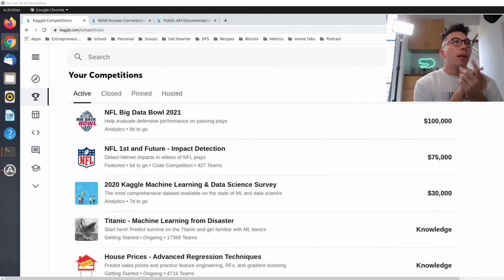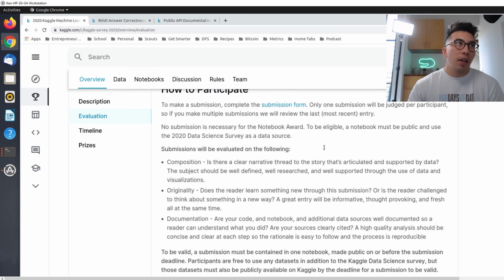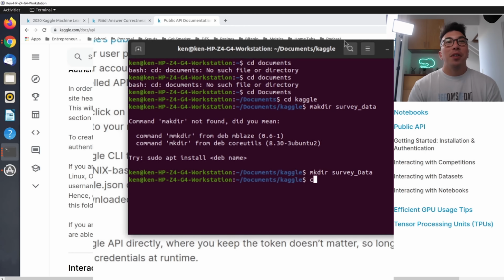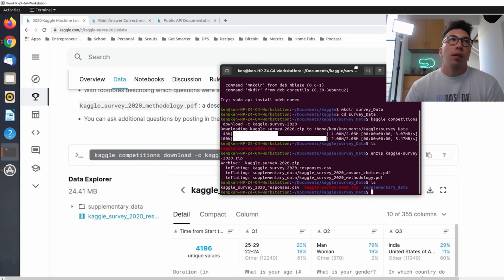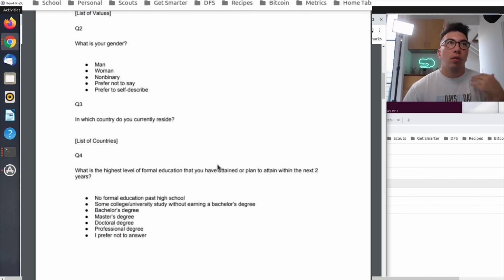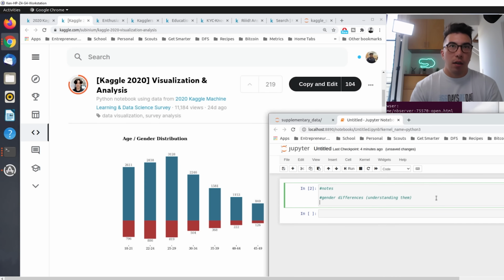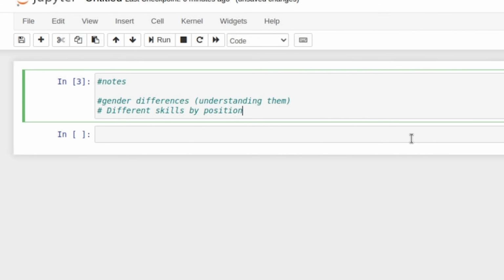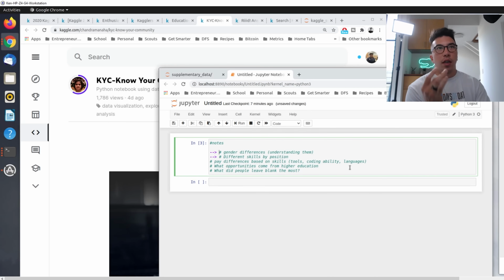Kaggle Project From Scratch - Part 1 (Data Science Profession Survey)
In this 3 part series, I walk you through how I approach a data science project, specifically a kaggle competition. You will get to see me work through the kaggle developer survey kaggle competition from start to finish.

In Part 1 I show you how I:
- Join the competition
- Read through the documentation
- Review other people's kaggle kernels
- Frame the questions that I want to ask of the data

In Part 2 I will use some different tools to visualize some of the data

In Part 3 I will seek to answer some of the questions that I have posed in Part 1 and Part 2

0:00 Overview
2:00 How to Join a Competition
2:30 Understand Documentation
4:00 Start Looking at the Data
5:00 Download the Data
8:00 Looking Questions
10:12 Learning from other Kernels
12:30 Designing Questions For Next Steps